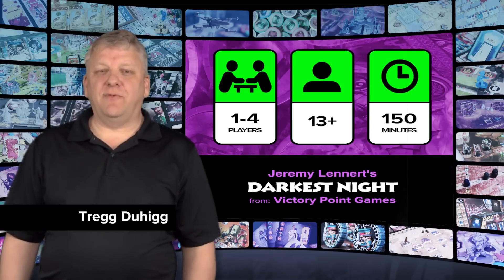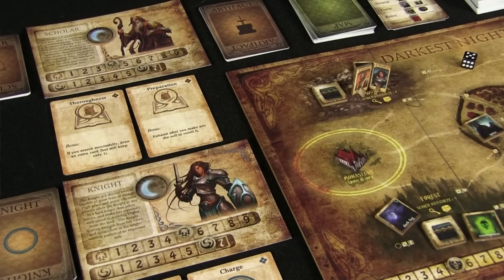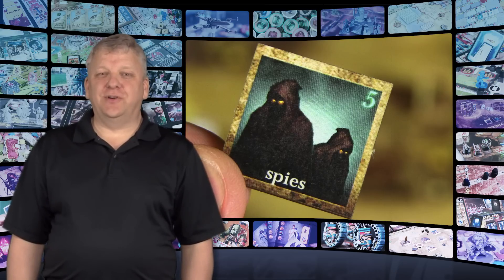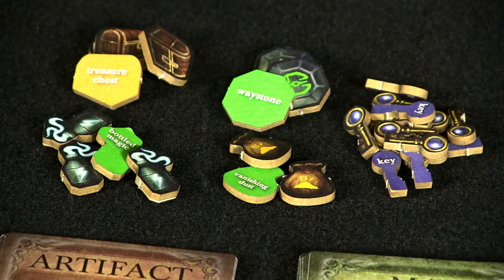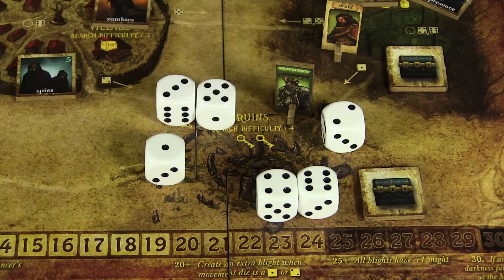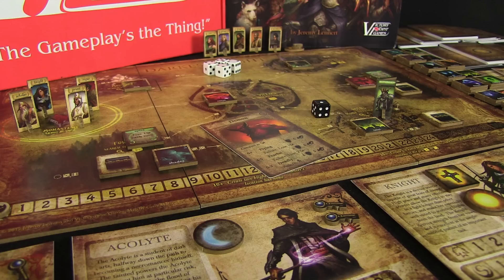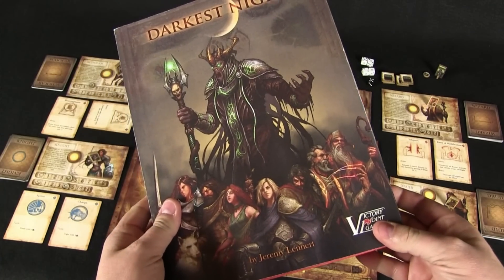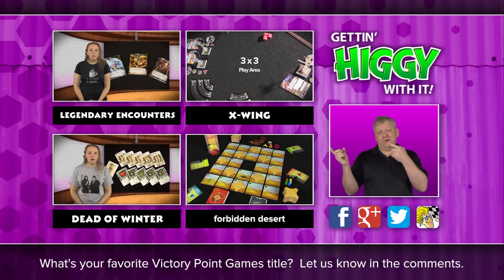Gettin' Higgy with Darkest Night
We take a look at the co-operative board game, Darkest Night, by Jeremy Lennert.  Distributed by Victory Point Games.  Darkest Night is for 1-4 players, age 13+ and takes about 150 minutes per game.